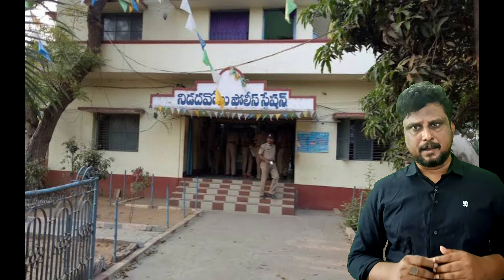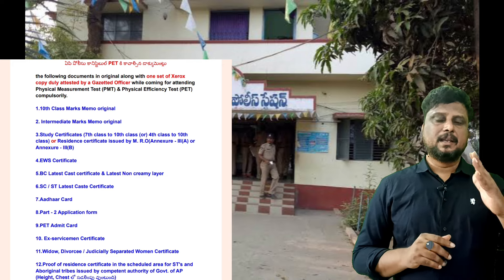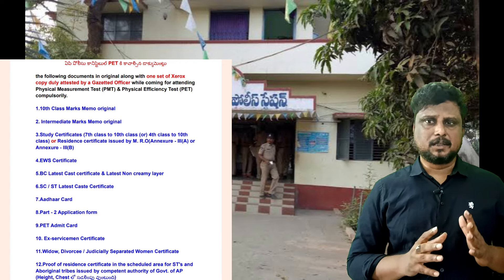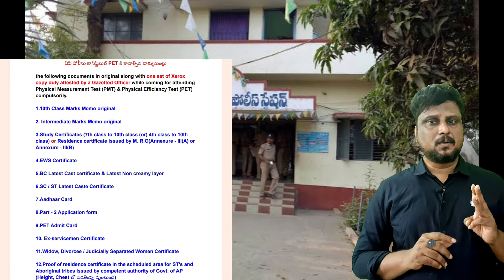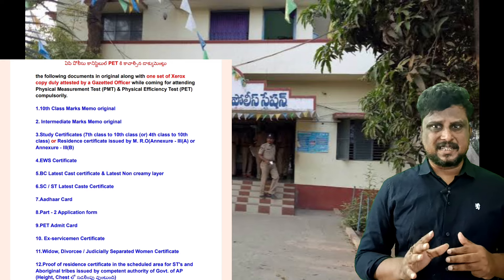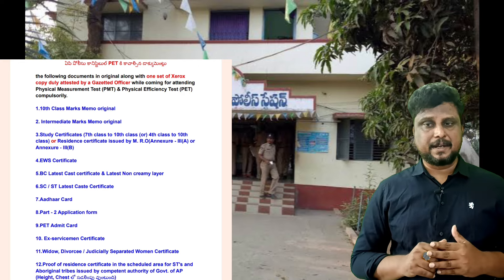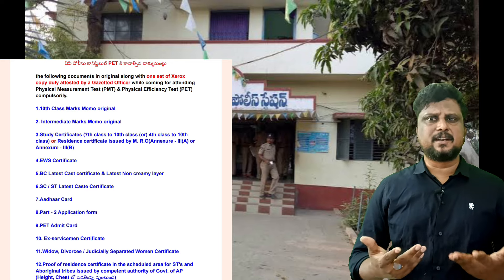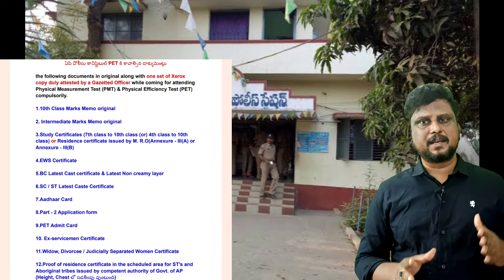AP కానిస్టేబుల్ ఈవెంట్స్! Important certificates in constable events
పోలీస్ అవ్వాలని లక్ష్యం మీలో ఉంటే
 ఈ క్రింది వాట్స్అప్ గ్రూప్లో జాయిన్ అవ్వండి కొత్త బ్యాచ్ ప్రారంభిస్తున్నామ్